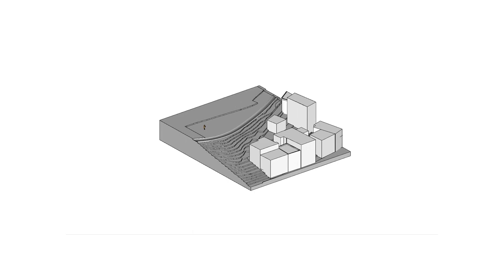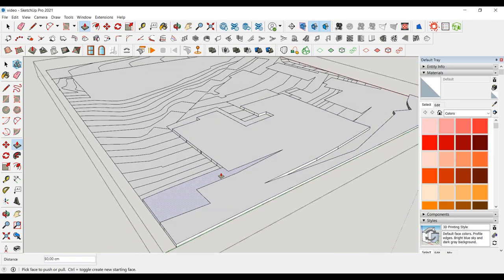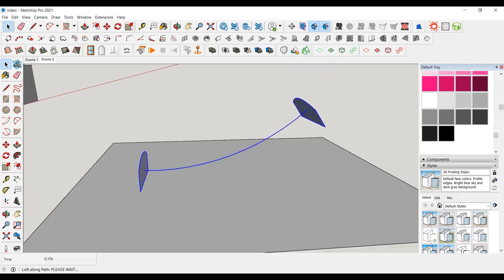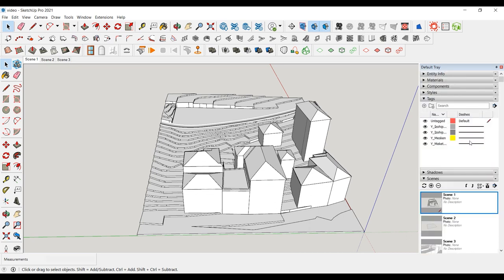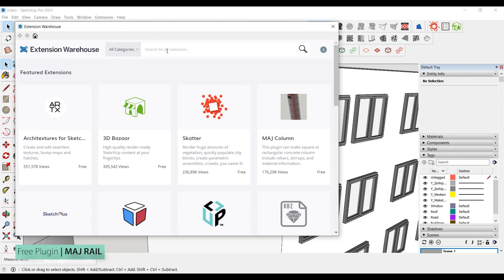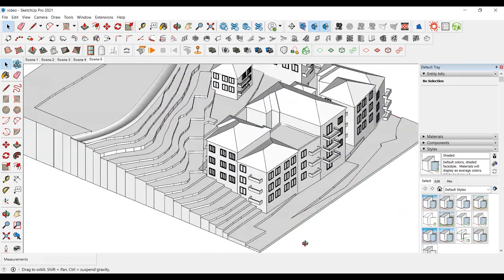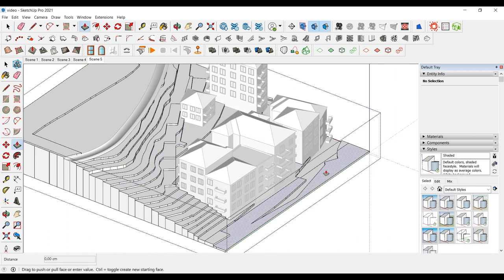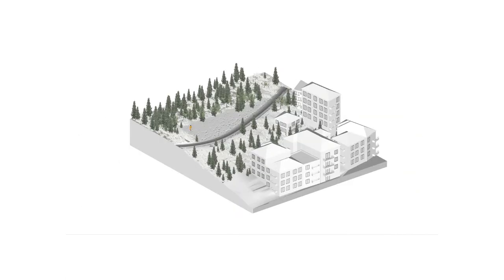8 Free Must-Know SketchUp Plugins For Site Modeling | SketchUp Tips Series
In this tutorial we're going to show you the 8 best free SketchUp plugins you must know for site modeling

0:00 Intro
0:16 Overkill & Flatten | Must-know AutoCAD commands for importing to SketchUp
0:54 Modelling in SketchUp via Free 8 Plugins
01:35 Make Face Plugin
05:30 Curviloft Plugin
08:20 1001bit Tools Plugin
11:34 Window Builder Plugin
14:09 Maj Rail Plugin
16:50 Shape Bender Plugin
18:38 Sandbox Plugin | "Project edges onto a terrain" Tool
19:20 Scatter Plugin
24:07 Sandbox Plugin | "Create terrain from edges" Tool
24:50 Outro

→ Music ♪
Huge thanks to Skaldog for our intro music: